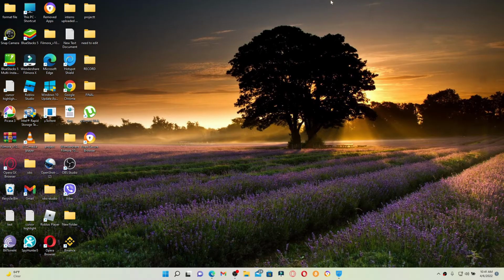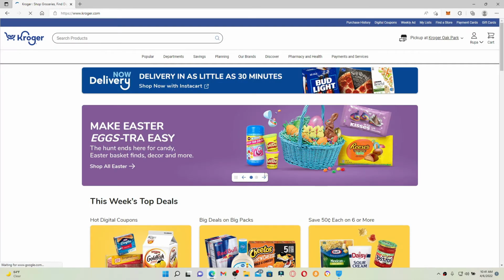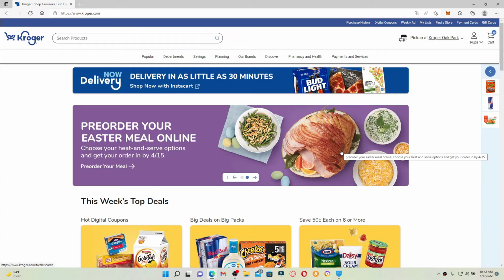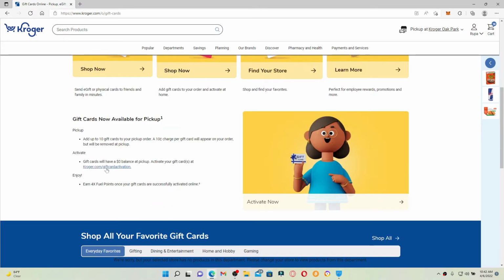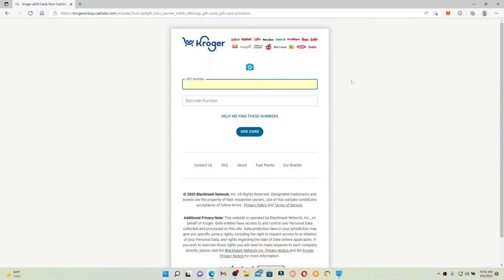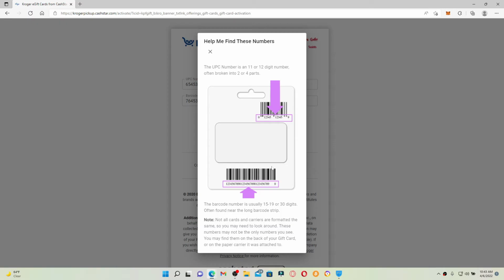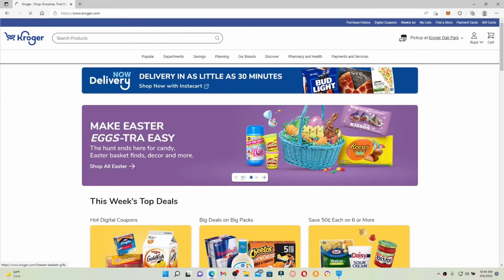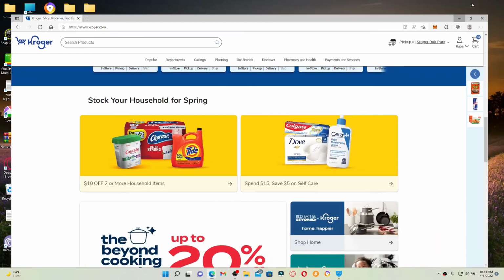How to Redeem Kroger Gift Card Online (2022) | Use Redeem Kroger Gift Card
In this video I am going to guide you How to Redeem Kroger Gift Card Online.

CHAPTERS
0:00 - Intro
0:20 - How to Redeem Kroger Gift Card Online
1:19 - Outro

Hey EveryOne!